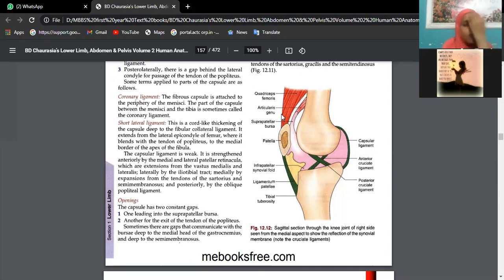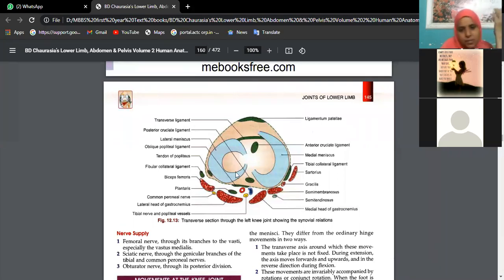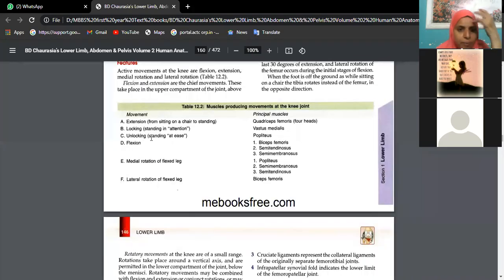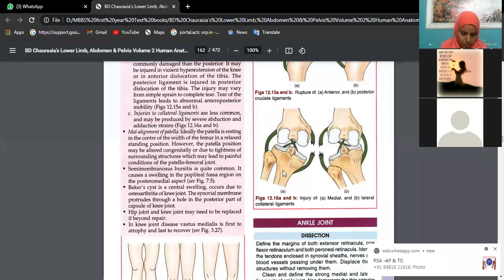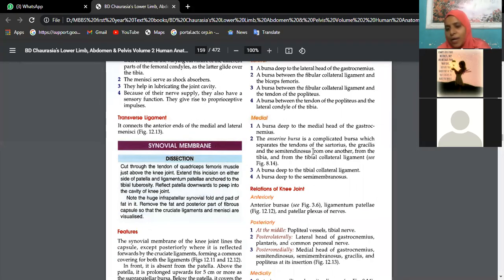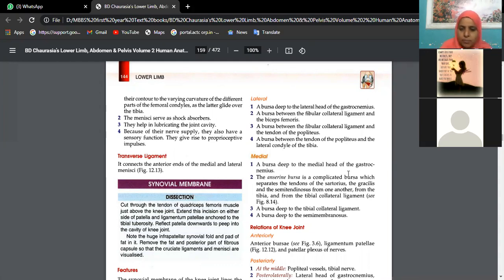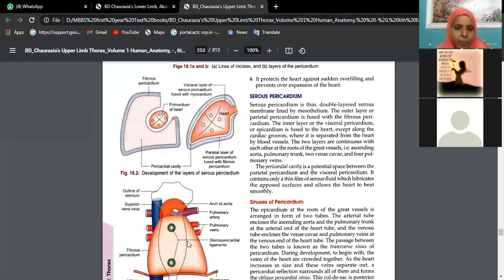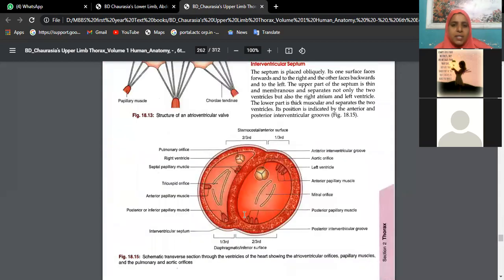Anatomy previous papers Dr Shabana Lectures Anatomy November 2018 Paper 1 part 2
Anatomy paper 1,2 Nov 2018.mp4